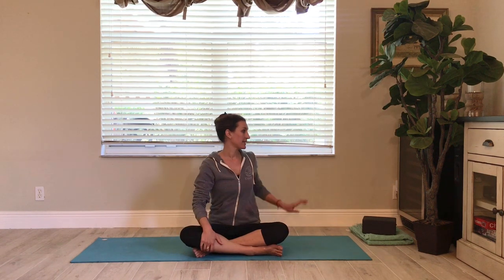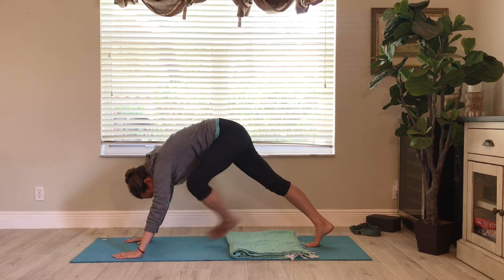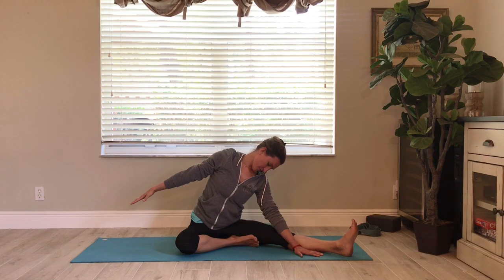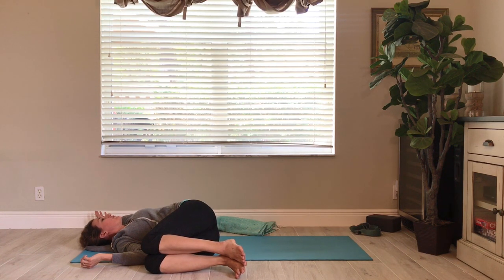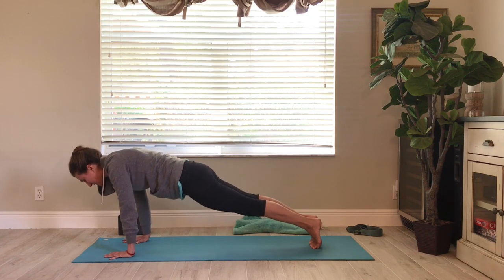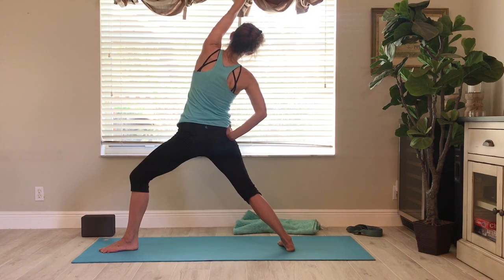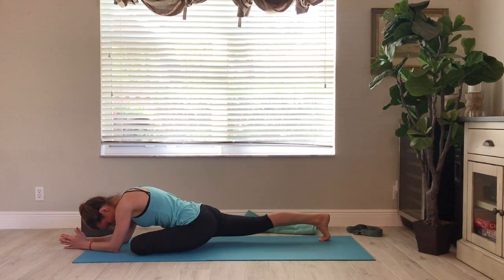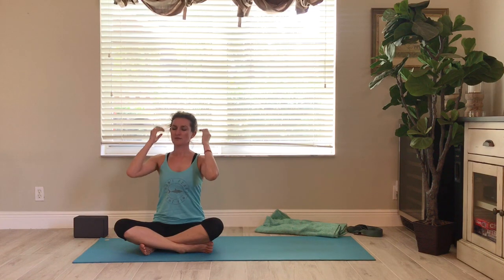Yoga for Low Back Pain & Tight Hips | Gentle Stretch After Sitting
Feel stronger, longer and more at ease in both your body and mind with this 45-60 minute yoga practice.  Designed for all levels with modifications offered for beginners and anyone working with chronically tight or injured areas. Find relief for tight shoulders, an achey back, tight hips and hamstrings and correct slumped posture from a long day behind a desk.

Let me know how this session feels for you in the comments section below.

PROPS

Mat: Manduka PRO® Yoga Mat

Block: Manduka High Density Recycled EVA Foam Block

Strap: Manduka Align 8' Yoga Strap

For more about me and what I'm up to, visit me at my

Please consult your physician and/or other health care professionals before beginning this or any fitness program to determine if it is right for your needs. Do not start this fitness program if your physician or health care provider advises against it.

When participating in any exercise or exercise program, there is the possibility of physical injury. If you engage in this exercise or exercise program, you agree that you do so at your own risk, are voluntarily participating in these activities, and assume all risk of injury to yourself.